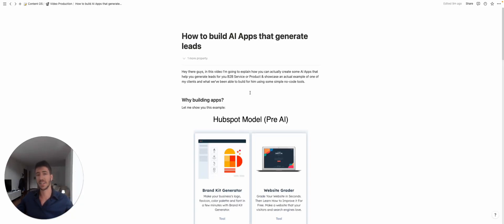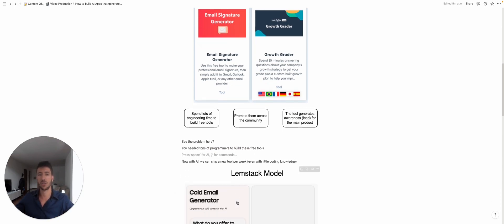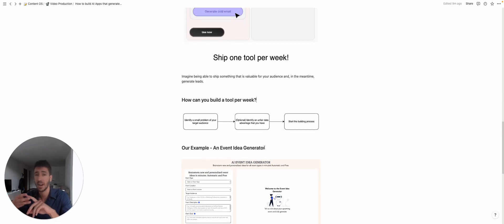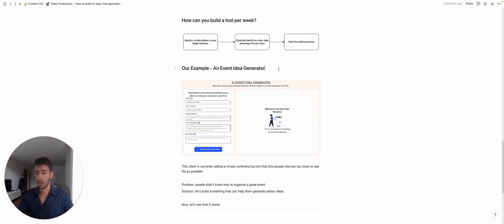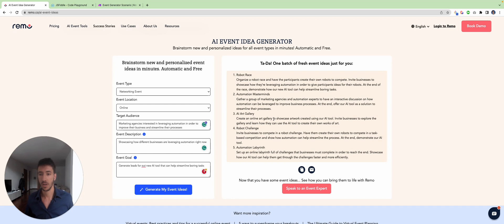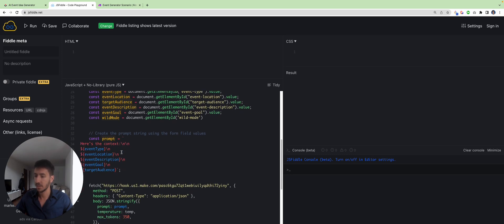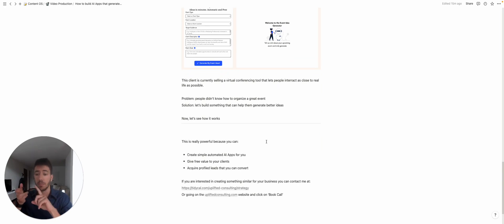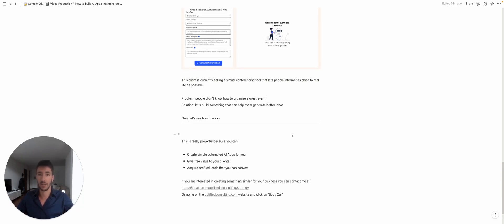How to create AI Apps that generate leads (Case Study Included)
📚 FREE RESOURCES TO GET STARTED

Looking to 10x your team's efficiency without overhiring?

👋 ABOUT ME